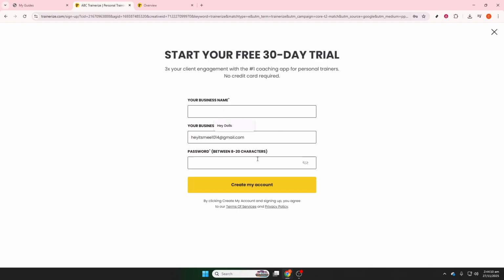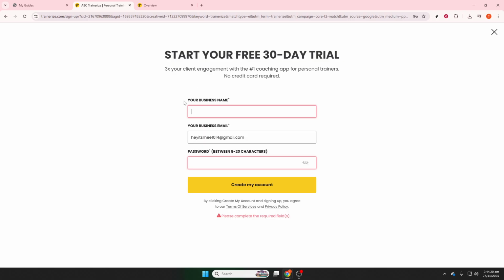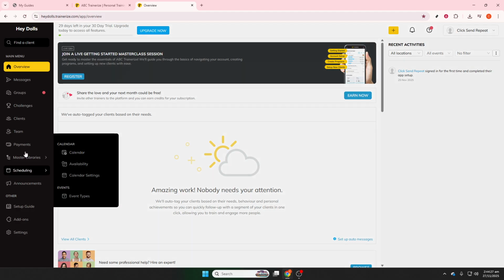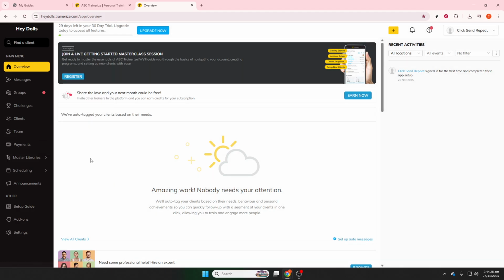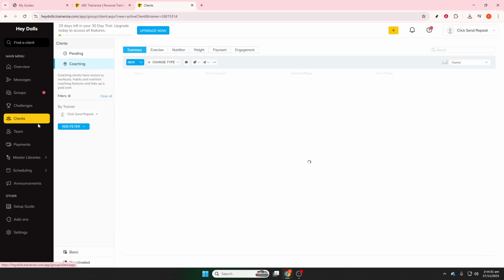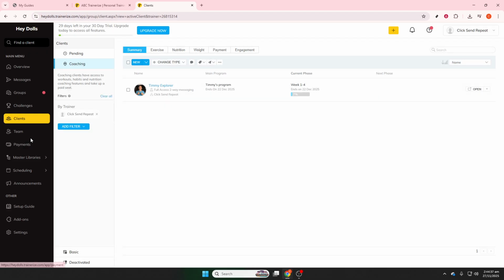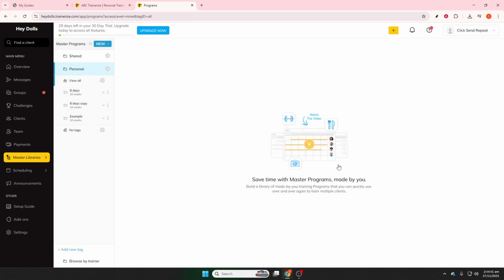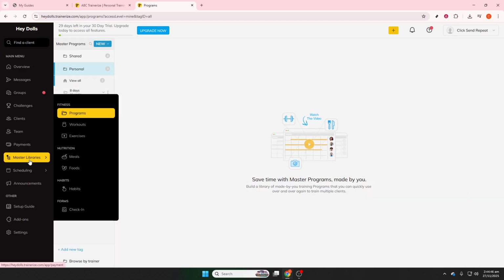How To Start With Trainerize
Just signed up for Trainerize? Don't click anything until you watch this! 🛑 This is the Ultimate Beginner's Guide on How To Start With Trainerize and set up your entire online coaching business infrastructure correctly from day one.

Avoid common beginner mistakes and accelerate your launch! We cover everything from customizing your brand to adding your first program and integrating payments. Follow this step-by-step process to ensure a professional, seamless experience for both you and your first paying clients.